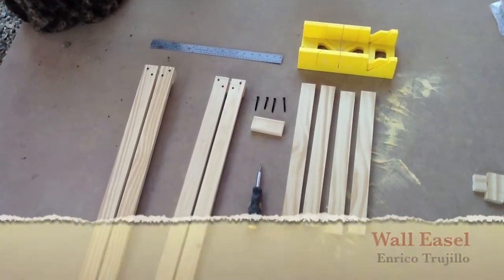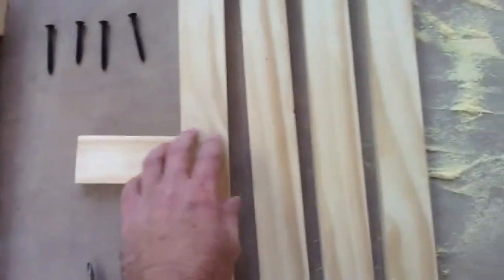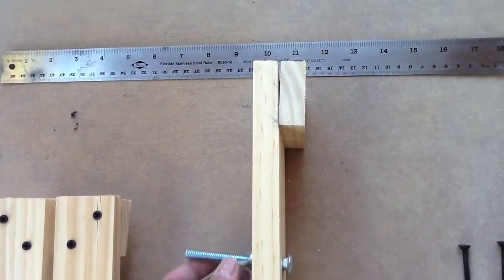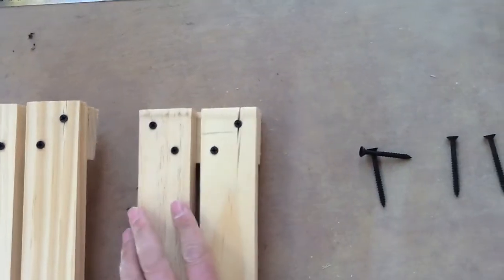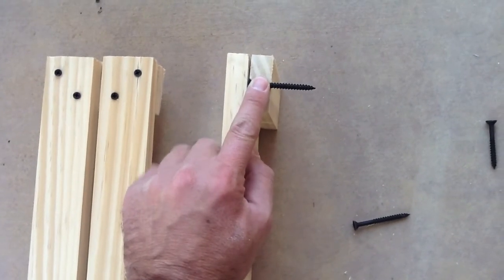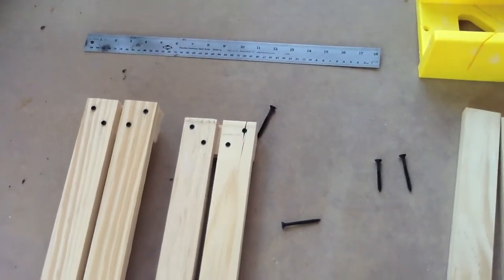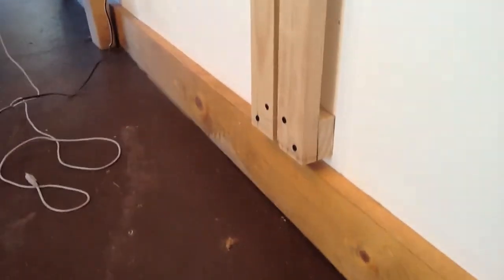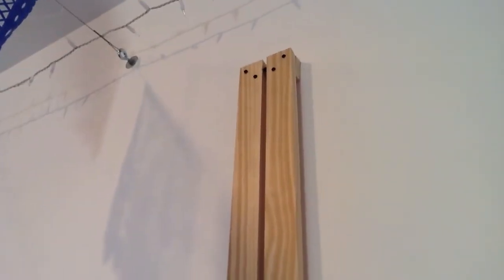🎨 How to Build a Wall Easel for Large Paintings 🖼️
Welcome back to the channel! In today’s video, I’m excited to share a step-by-step guide on creating your very own wall easel—a perfect solution for artists working on large canvases. This DIY project is not only budget-friendly but also incredibly versatile and adjustable, making it an ideal addition to your studio or creative space.

🔧 Why a Wall Easel?
Working on large-scale paintings can be challenging without the right setup. A wall easel offers a sturdy and space-efficient way to hold your artwork, giving you the freedom to adjust the height and angle of your canvas effortlessly. Whether you're a seasoned artist or just starting, this wall easel will enhance your painting experience and keep your studio organized.

📝 Materials You'll Need:

Wooden beams or metal rods
Screws and wall anchors
Adjustable brackets or sliding tracks
Leveling tools
Paint or stain (optional for finishing touches)
🔨 Step-by-Step Instructions:

Planning and Measuring: Learn how to measure your wall space and decide on the dimensions that best suit your needs.
Mounting the Support: Follow along as I demonstrate how to securely mount the support beams or rods to your wall.
Installing the Adjustable Brackets: See how to attach and adjust the brackets to accommodate different canvas sizes.
Finishing Touches: Tips on painting or staining the wood for a polished look that matches your studio decor.
✨ Advantages of a Wall Easel:

Space-Saving: Perfect for small studios or shared spaces.
Customizable: Easily modify the easel to fit various canvas sizes.
Cost-Effective: Build a professional-quality easel without breaking the bank.

💬 Join the Conversation:
Have questions or need advice on your wall easel project? I love hearing from fellow artists and sharing ideas.